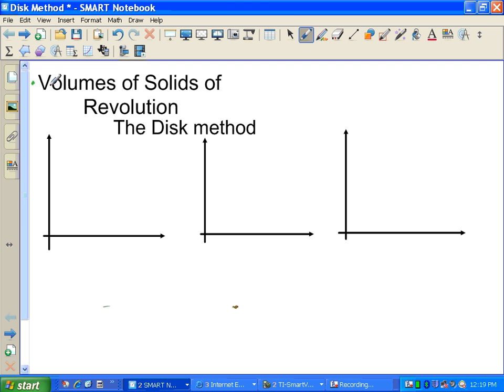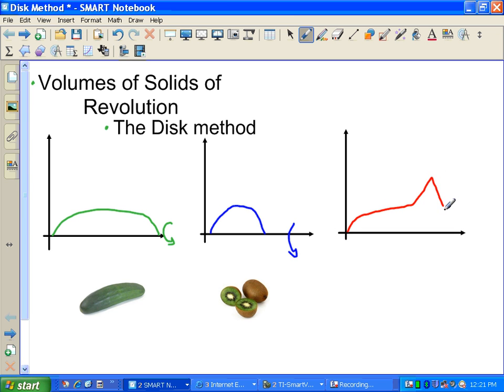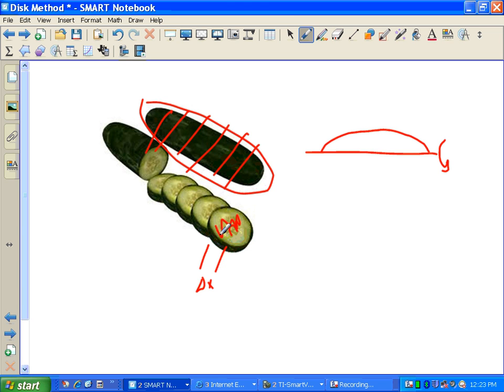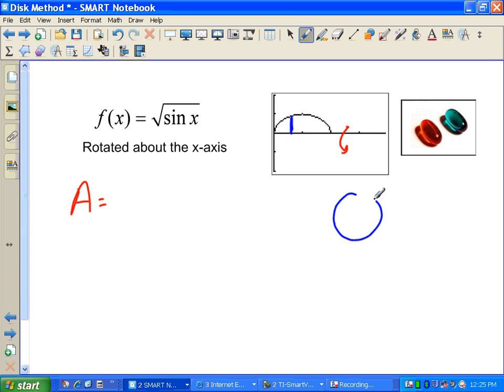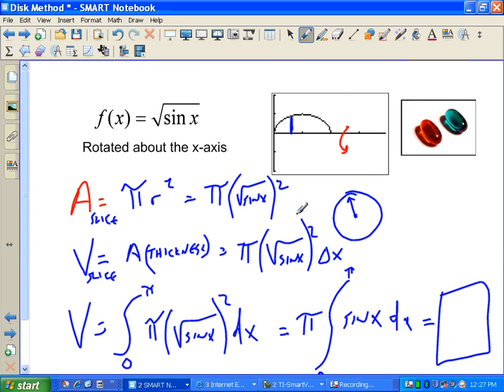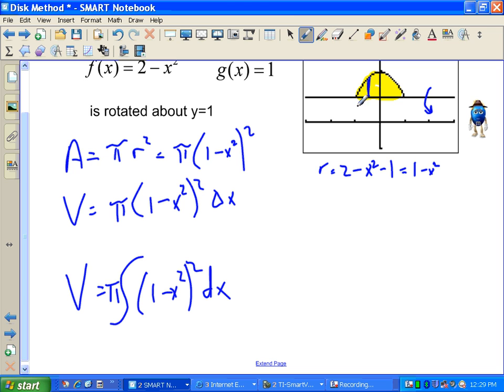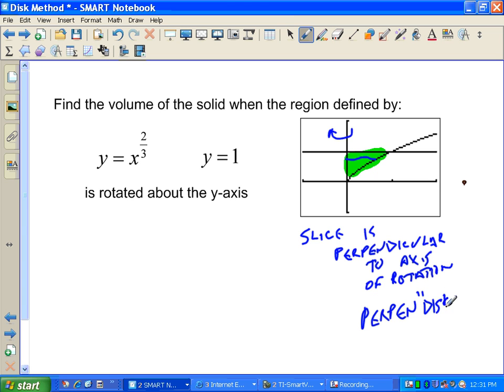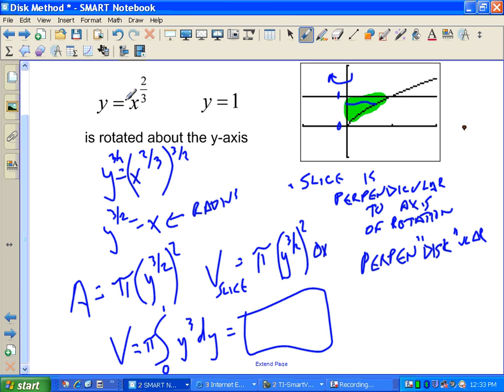disk method.wmv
A Calculus Video demonstrating the Disk Method for finding the volume of an object